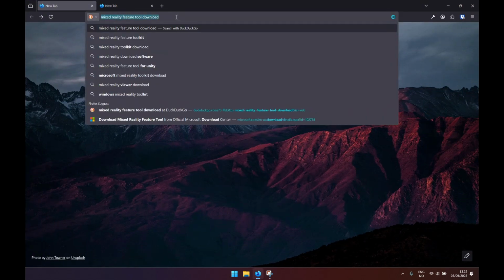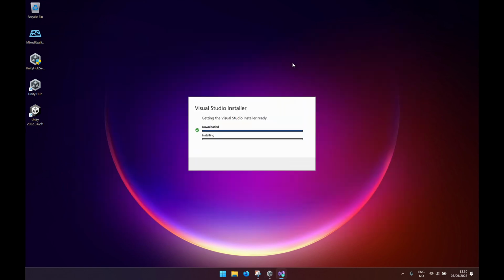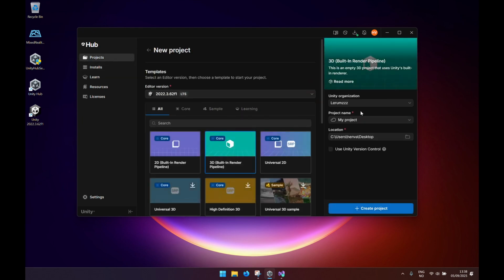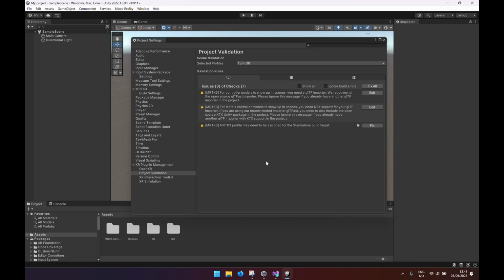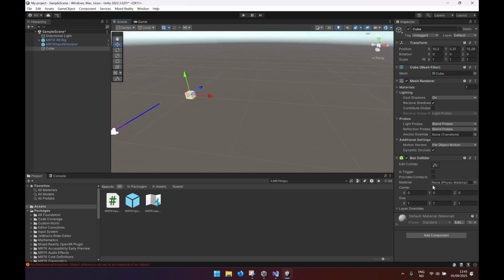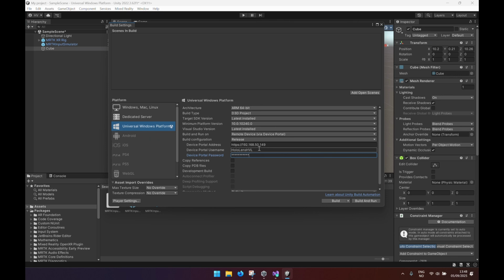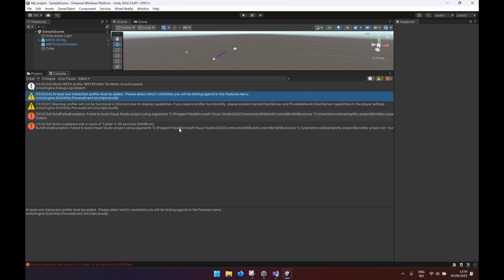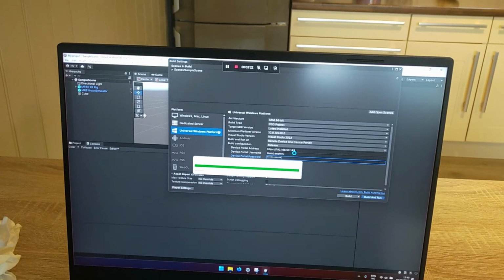MRTK3 & Hololens2 - Setup and Simple Demo